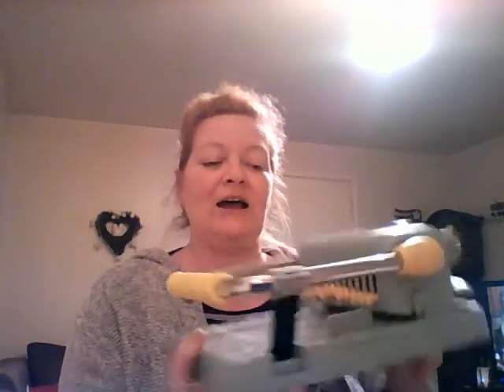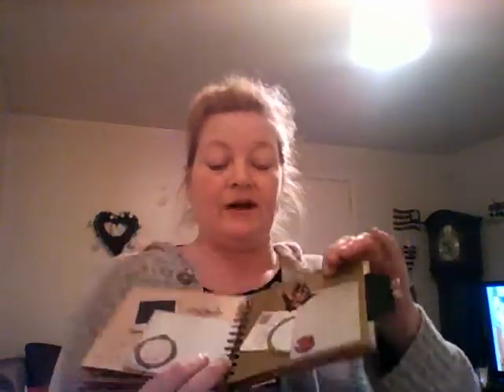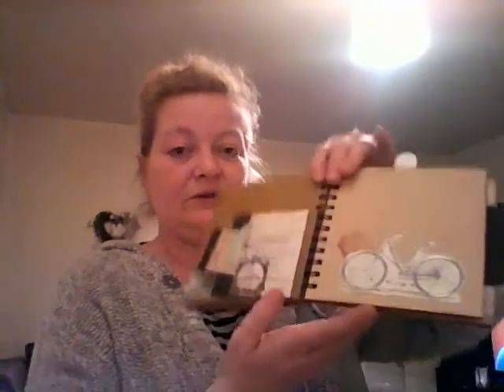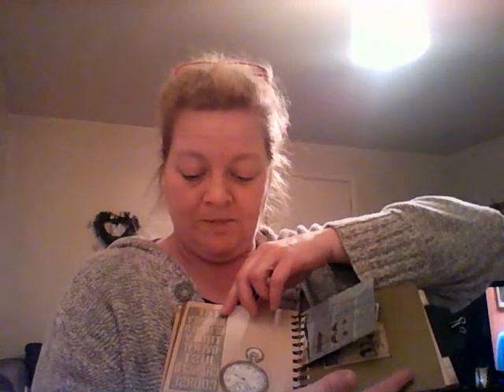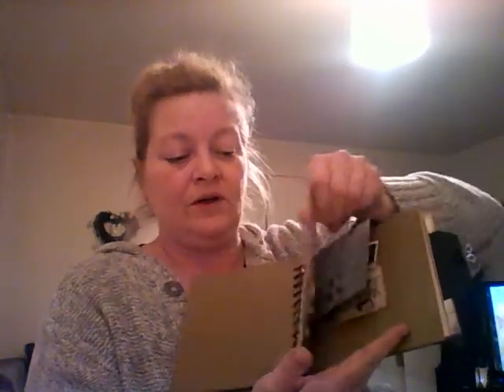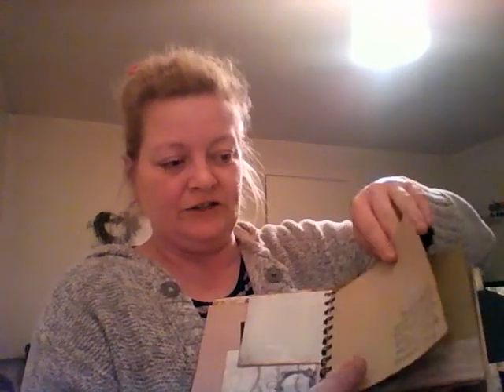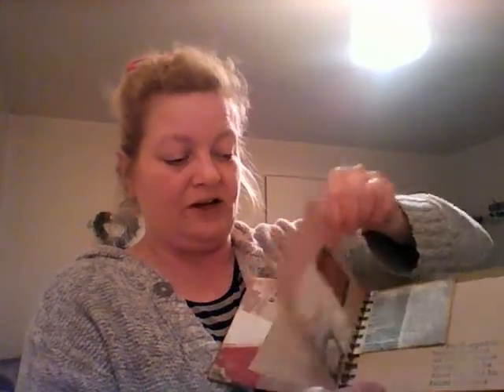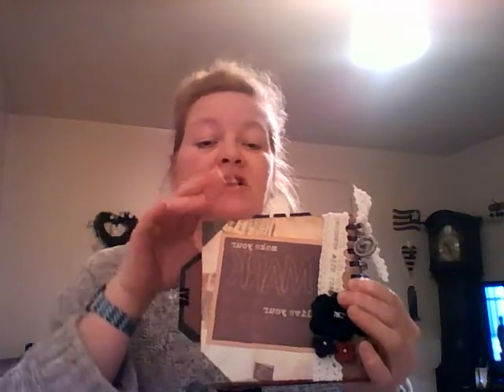New Purchase The Cinch - First Journal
My new cinch and a bath and bodyworks conversation